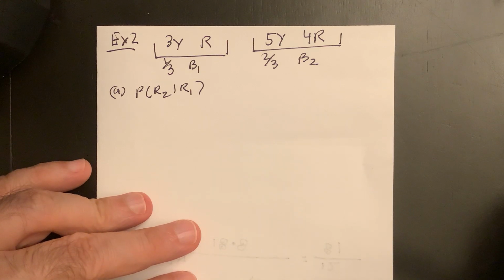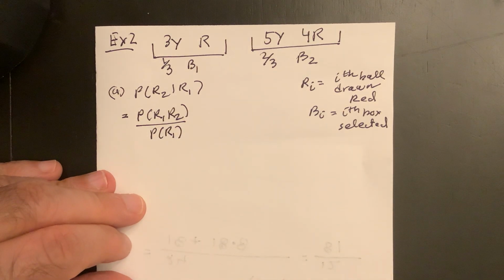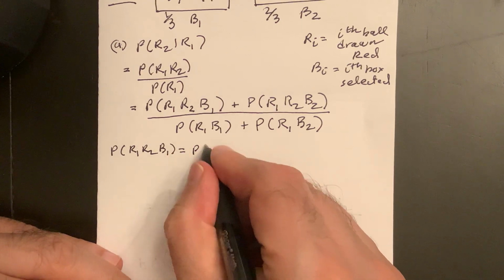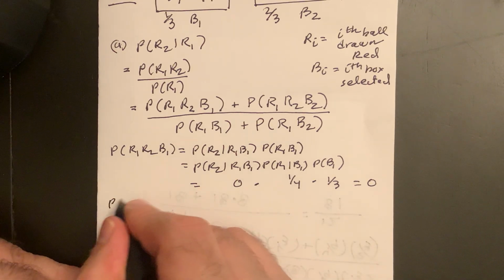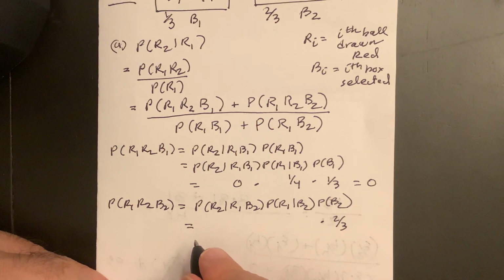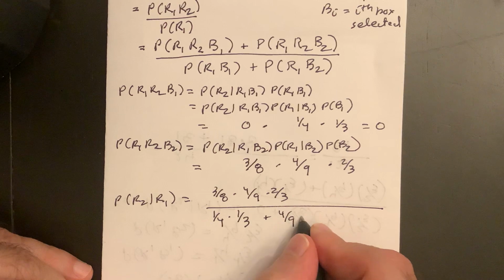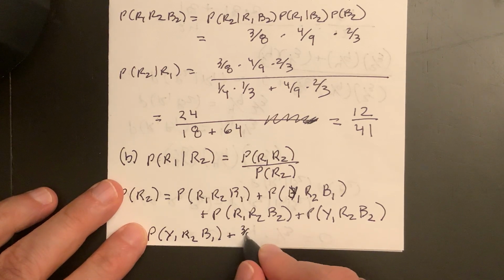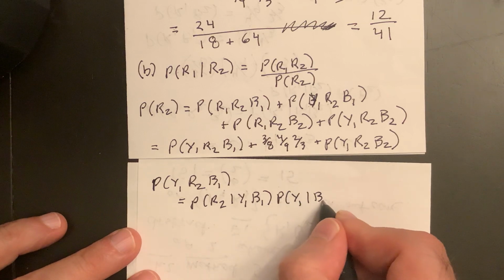Math 217 Conditional Probability 3.12b